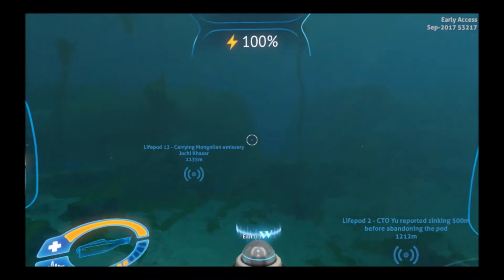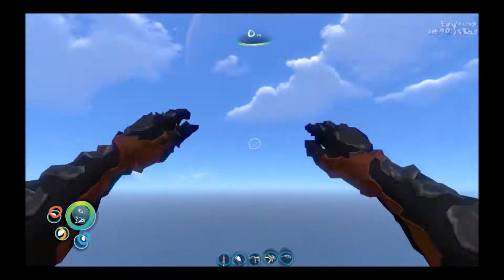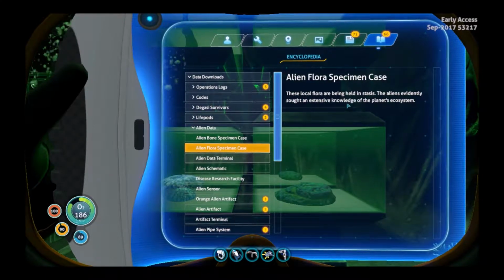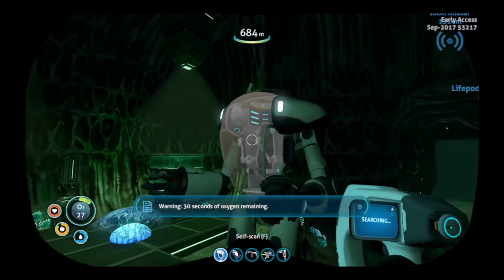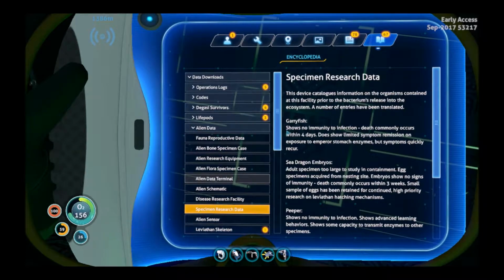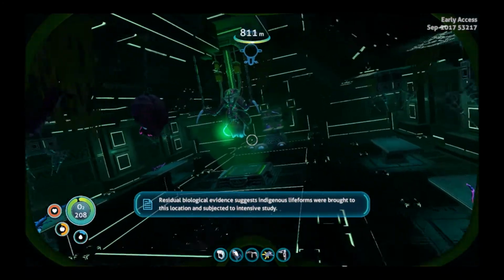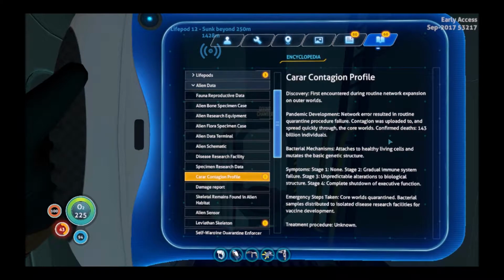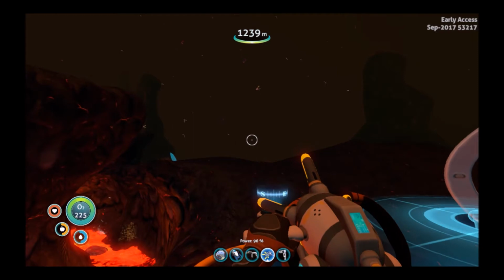Subnautica - Ancient Creatures, Disease Research Facility and Cute Fish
Episode 10 of my Subnautica Let's Play. Into the depths, I go! I forgot just how much of a pain it is to pilot the sub. It took forever to get into the lost river.